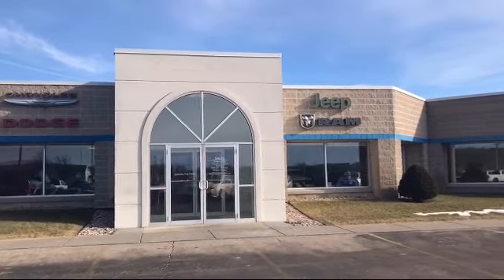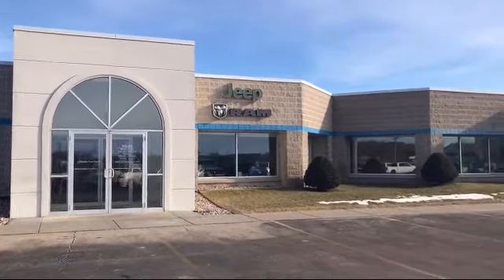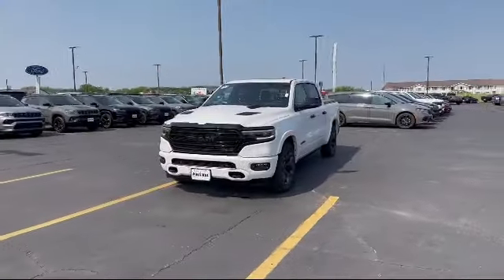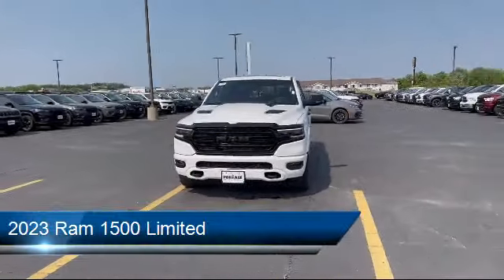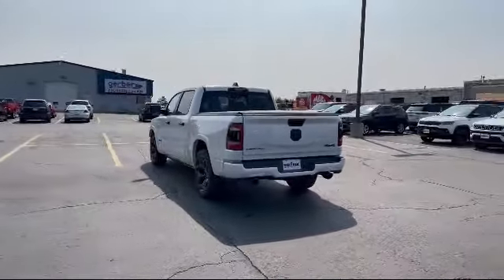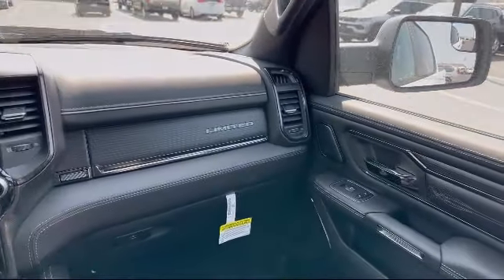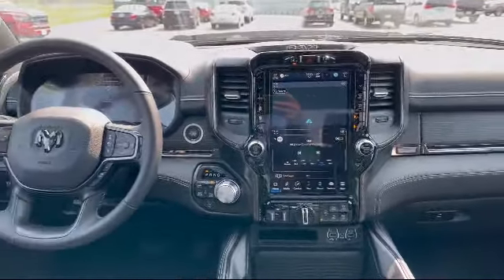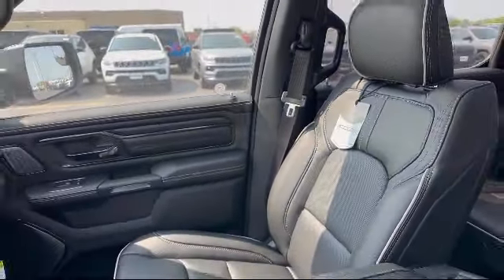2023 Ram 1500 Limited Portage Baraboo Pardeeville Endeavor Madison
2023 Ram 1500 Limited Stock Number: R1693 Vin:1C6SRFHT6PN621750.